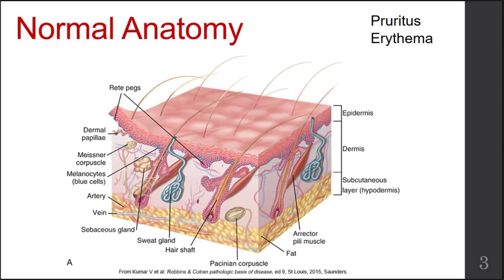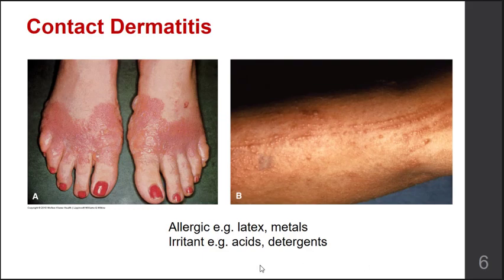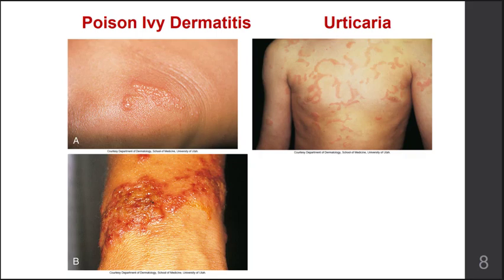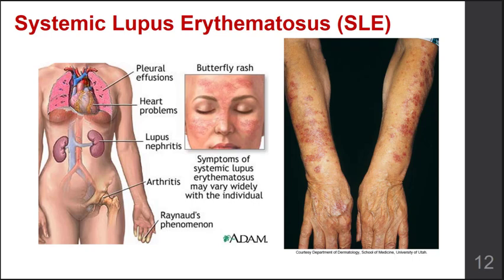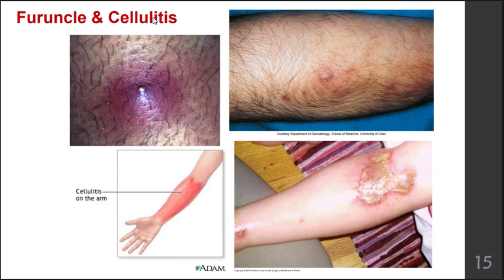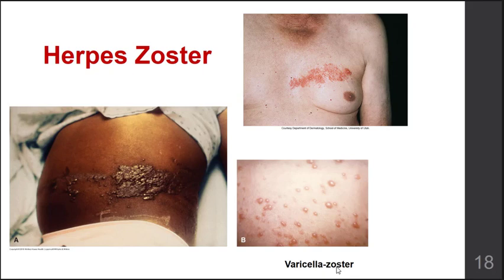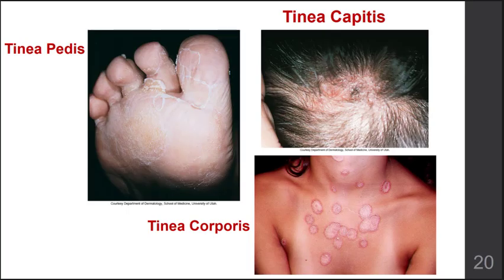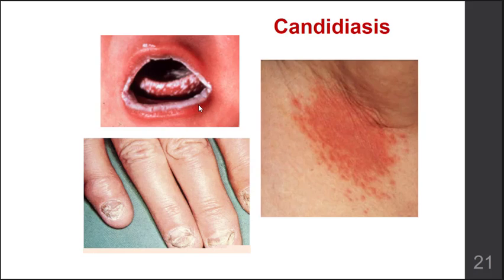Integumentary Disorders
HLSC 2461- Pathophysiology ll